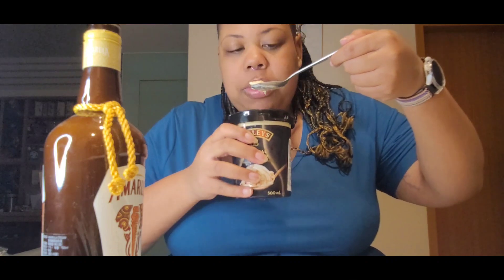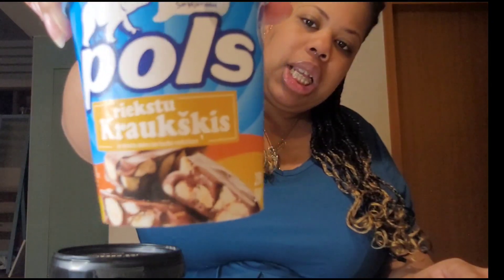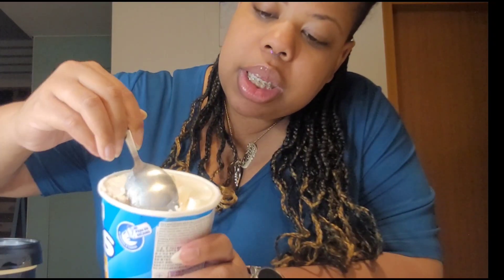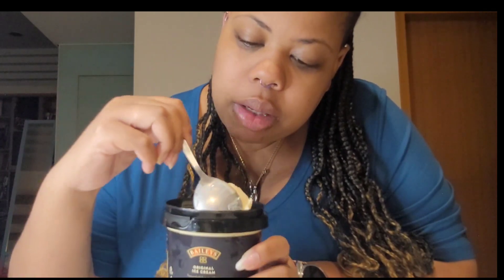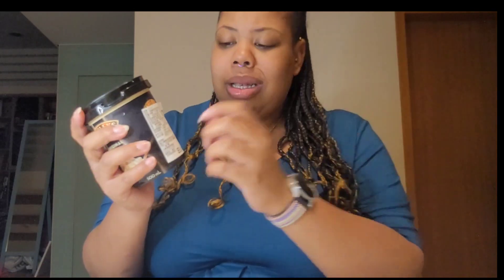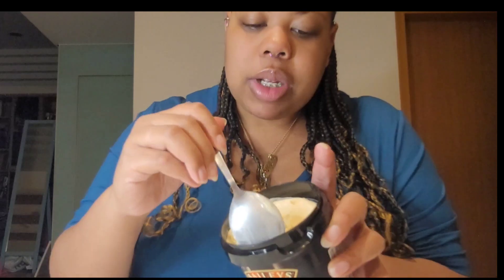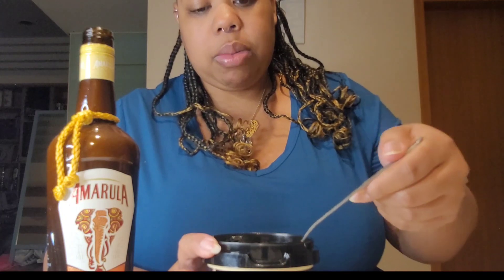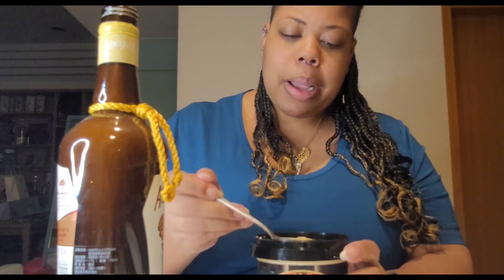episode21 foodiefridays livingabroad icecream Baileys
Hi guys! thanks for joining me for another episode!